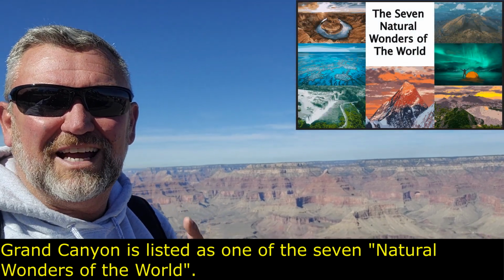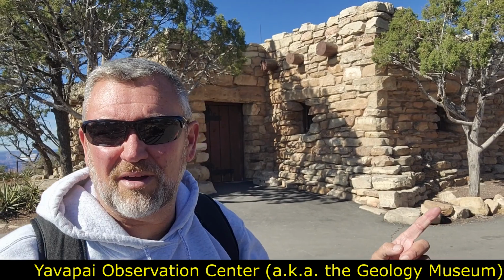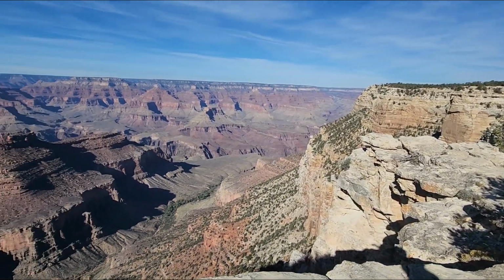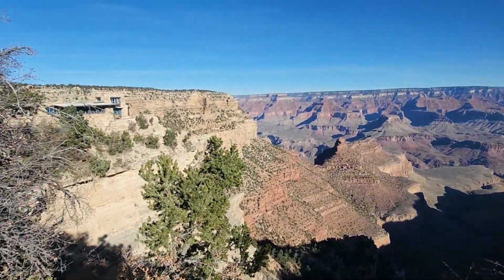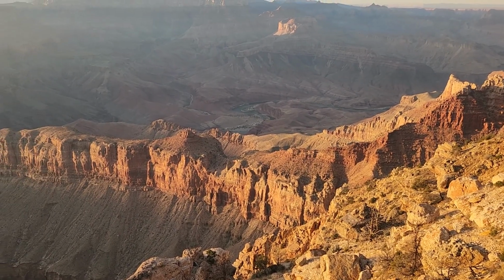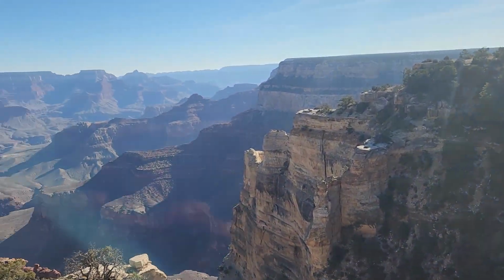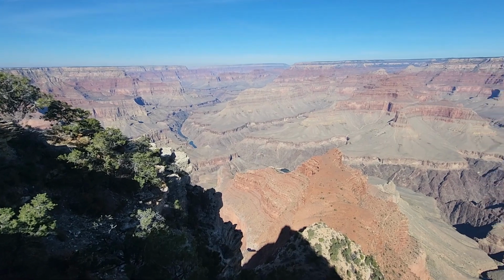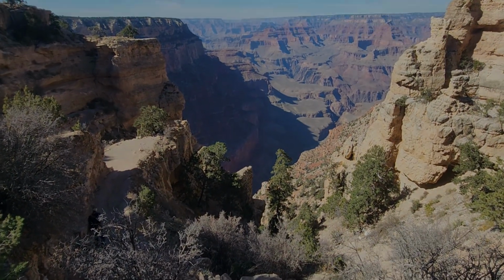Grand Canyon National Park - Arizona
Join us on a fun-filled 2-day adventure to visit the South Rim of the Grand Canyon.  We visit all of the overlooks in to this amazing canyon and many of this park's historic buildings and attractions including the Visitor Center, Yavapai Geology Museum, Verkamp's Visitor Center, Hopi House, El Tavor Lodge, Bright Angel Lodge, Lookout Studio, Buckey's Cabin, Kolb Studio, Grand Canyon Train Station, Desert View Watch Tower, Hermit's Rest and many of the hikes including Bright Angel Trail, South Kaibab Trail and the Canyon Rim Trail.
Song: Luke Bergs & Waesto - Follow The Sun